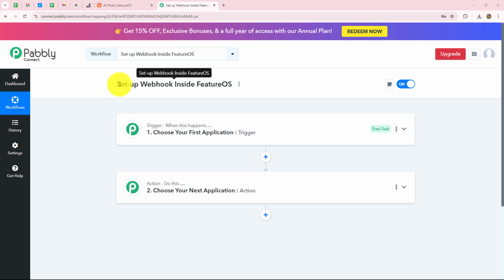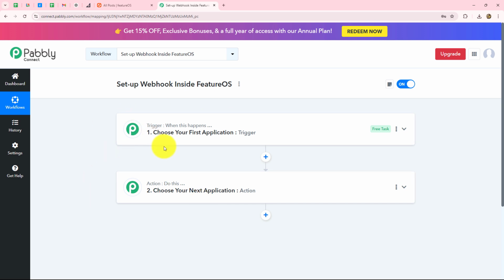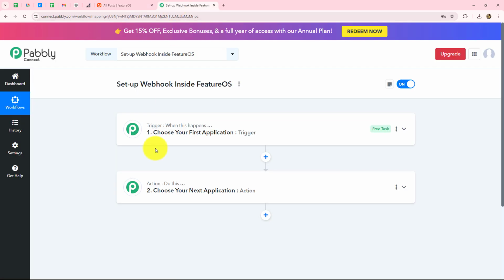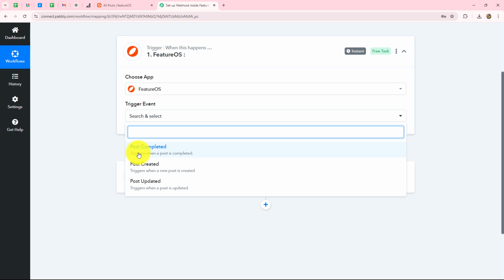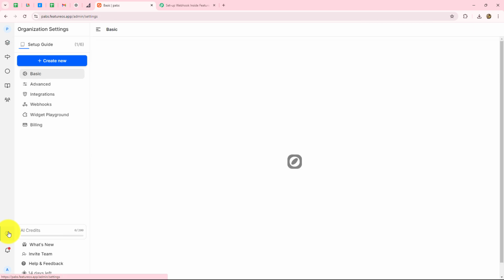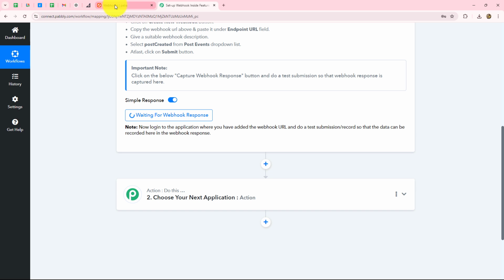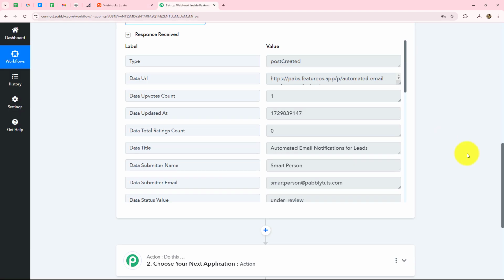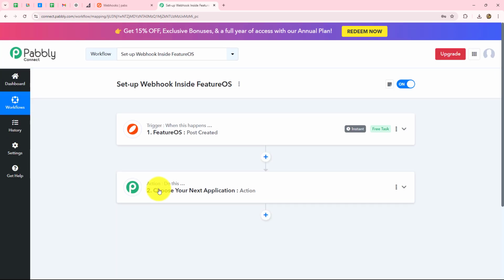How to Set-up Webhook Inside featureOS?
In this video tutorial, we’ll show you how to set up a webhook inside featureOS using Pabbly Connect.

featureOS is a powerful platform for managing feature requests and customer feedback, and webhooks allow you to automate data transfers between featureOS and other applications. By setting up a webhook, you can instantly send data from featureOS to your desired application, improving workflow and data synchronization.

This step-by-step guide will help you configure webhooks in featureOS, making it easy to automate data collection and streamline your feedback management process.

Benefits of Pabbly Connect:

1. Automation: Save time, money, and resources by automating tasks.

2. Integration: Connect various web services to create efficient workflows.

3. Security: Enjoy industry-standard security for your data.

4. Scalability: Easily add new applications and services to your workflow.

5. Cost-effective: Choose from plans suitable for different business sizes, with no charges for internal tasks.